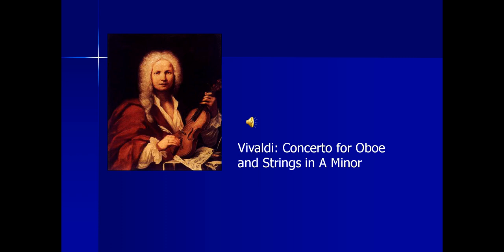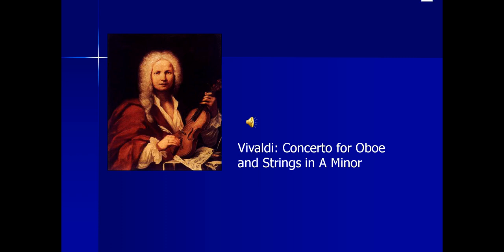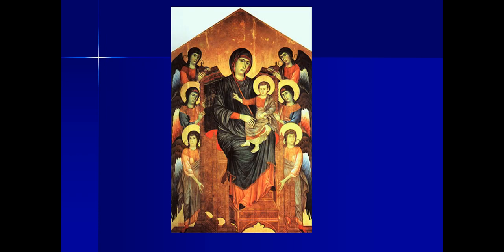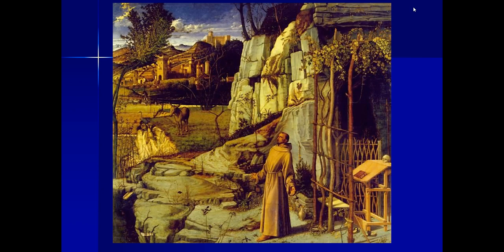Tempest 03 Introduction to the Renaissance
A series of short lectures on Shakespeare's play, The Tempest, delivered as part of the second-year English course at the University of Stellenbosch.